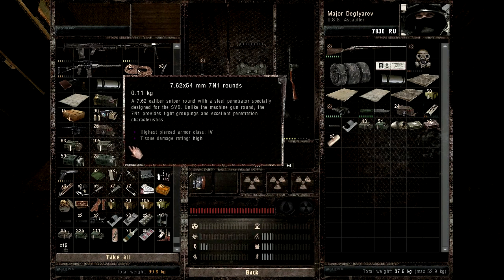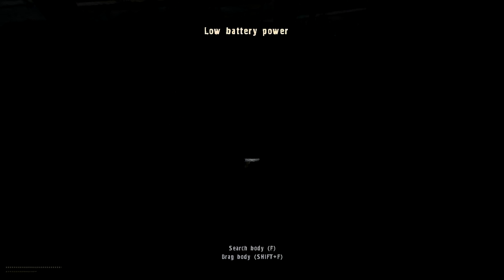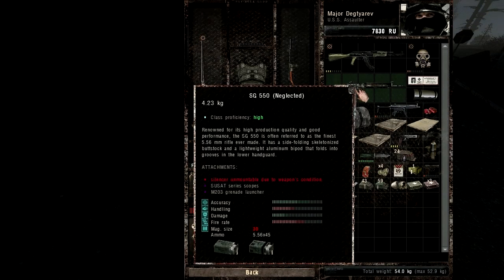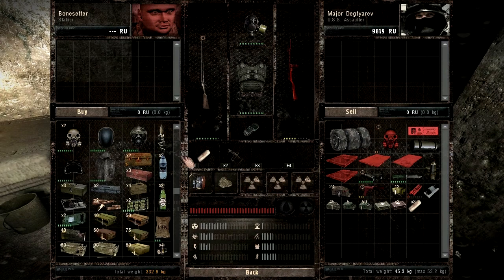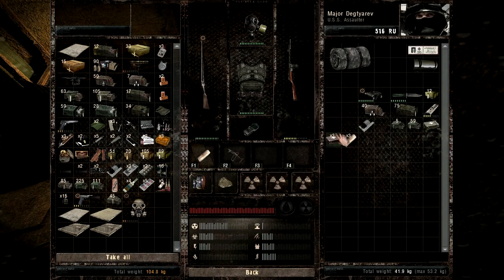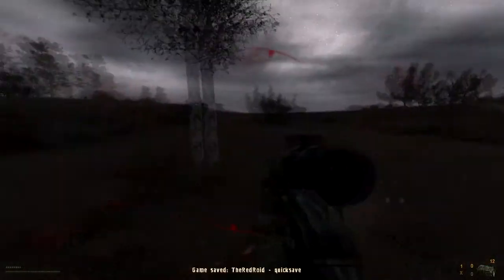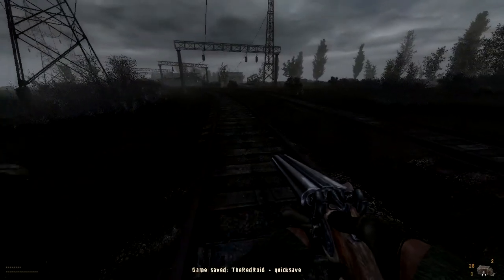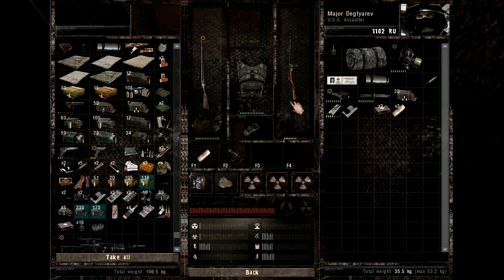Let's Play S.T.A.L.K.E.R. CoP Misery Mod 2.0 | 16 | "New Mic"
I finally got a new mic :D.  I'm using the blue snowball.

Check out my Facebook for updates or to share your screenshots of games!

Check out the mod here!